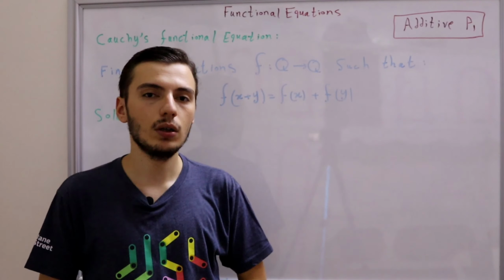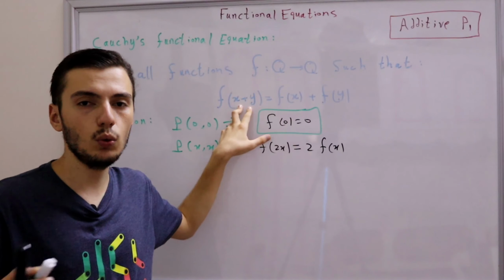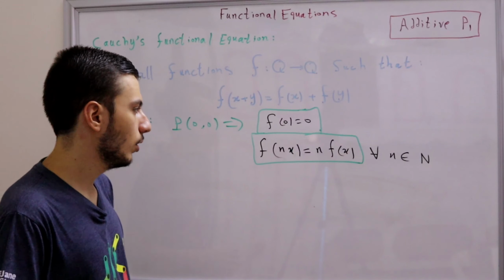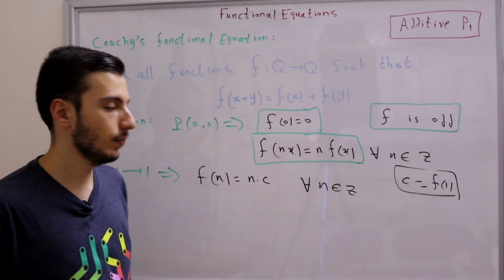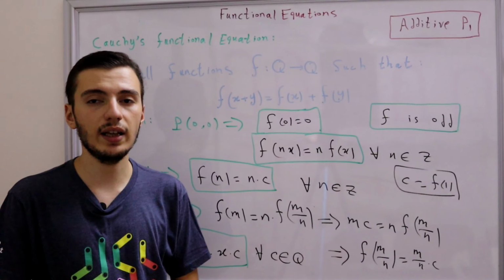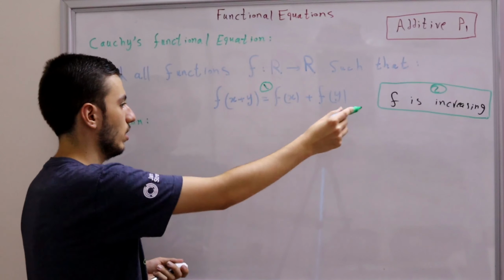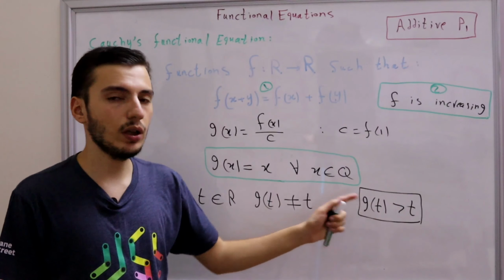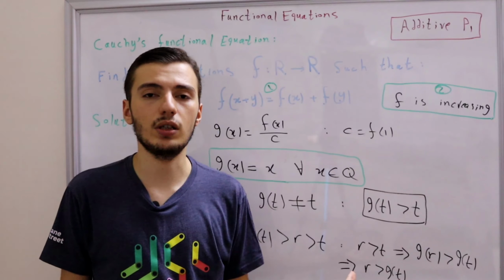Cauchy's Functional Equations (part1: The Additive One)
In this video we start discussing the famous powerful Cauchy's Functional Equations and begin with the the additive one...!